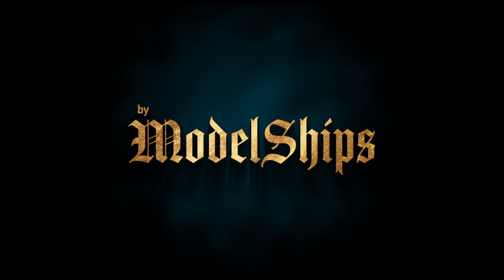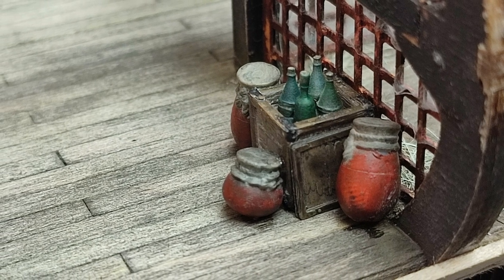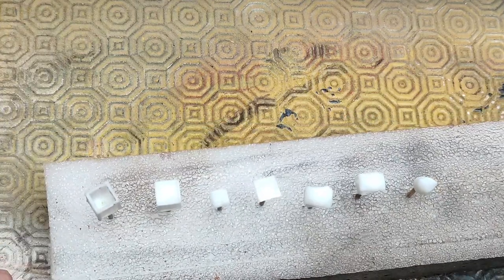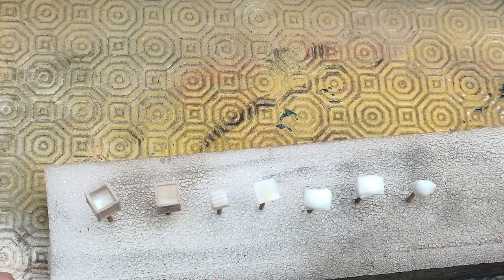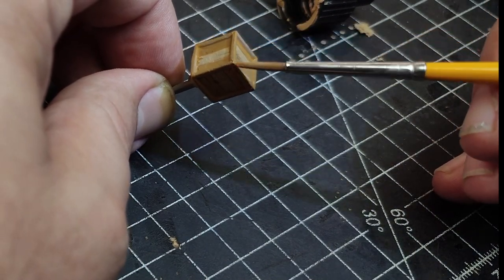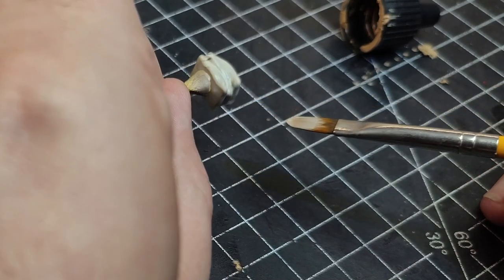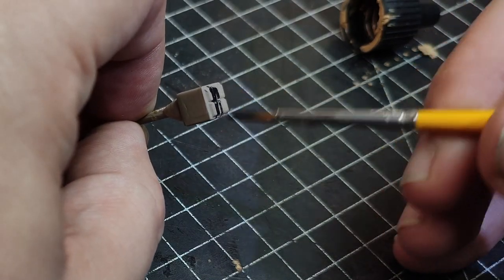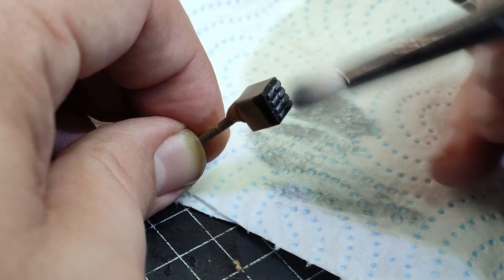The Black Pearl model ship - part 41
Part 41 of The Black Pearl series, scratch build from plans, in this video i continue working on deck details,  crates, barrels and other elements that make for a realistic scenery on the bottom deck of the ship as if it was  a diorama

I will be releasing my plans further along the build, after i know that everything is good enough and doesn't need any major redrawing